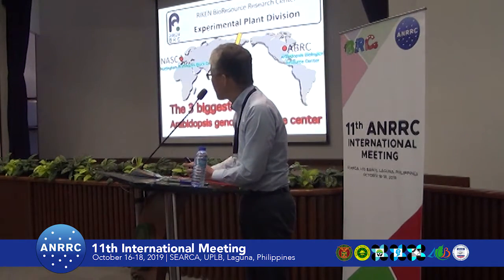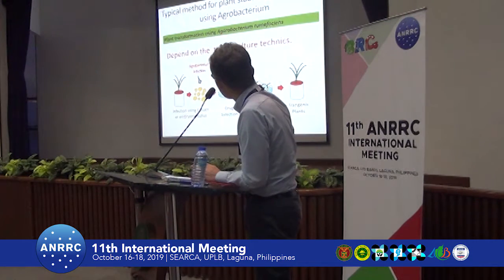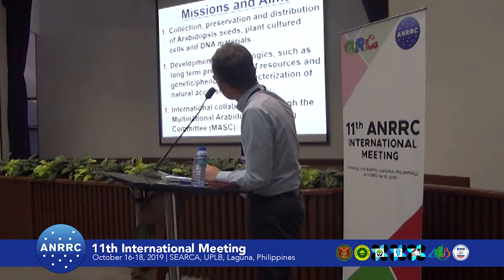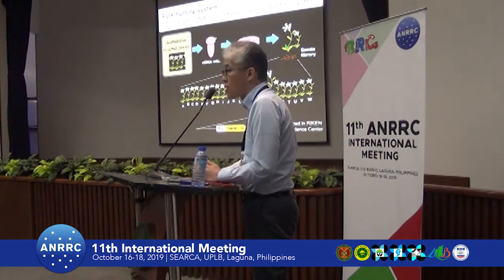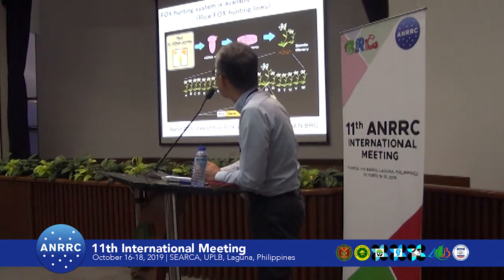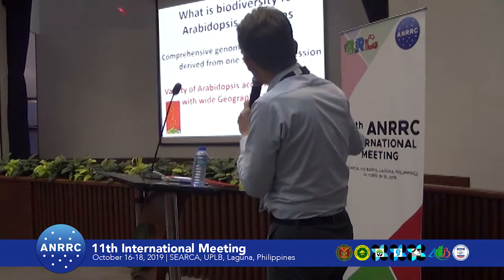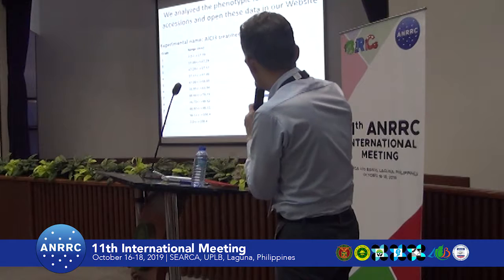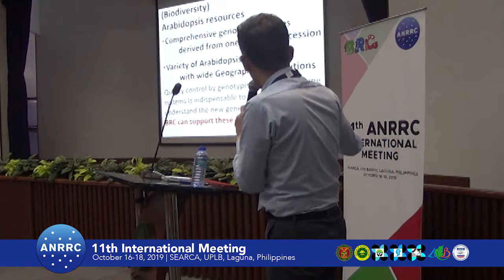2019 ANRRC Session 01: Hiroshi Abe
Dr. Hiroshi Abe of RIKEN, Japan presents in Session 1 a paper on “Management of Arabidopsis Resources such as Natural Accessions in RIKEN BioResource Center” during the 11th International Meeting of the Asian Network of Research Resource Centers held 16-18 October 2019 at SEARCA, UPLB, Laguna, Philippines